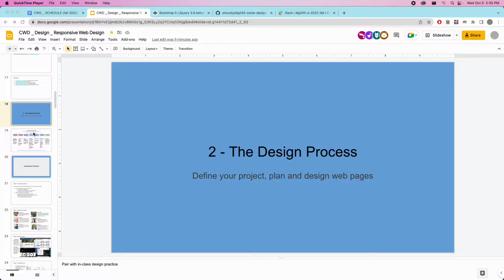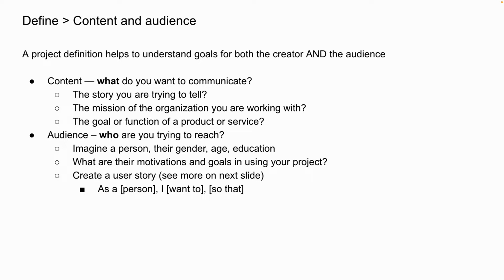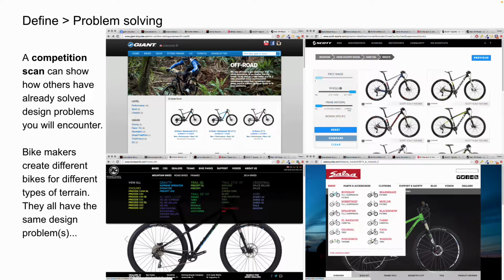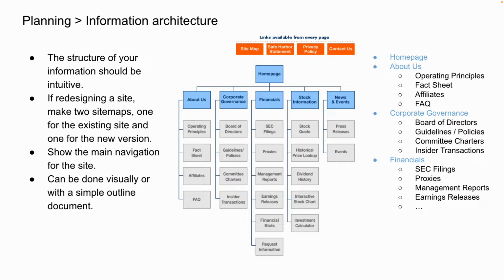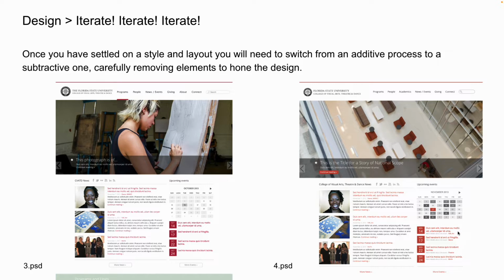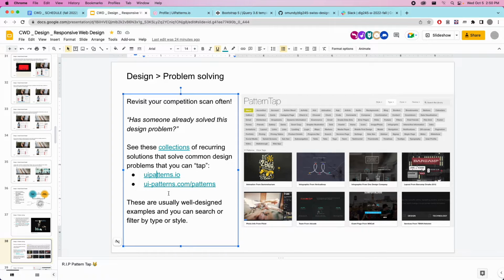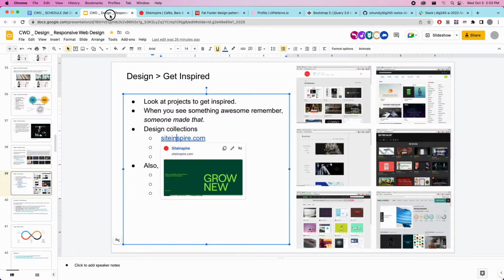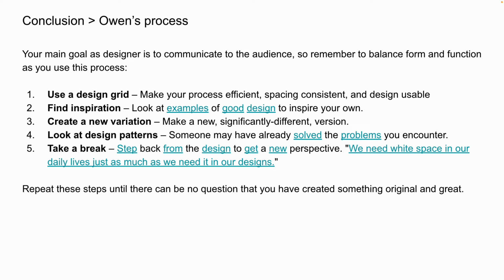6-2 The Design Process - Critical Web Design